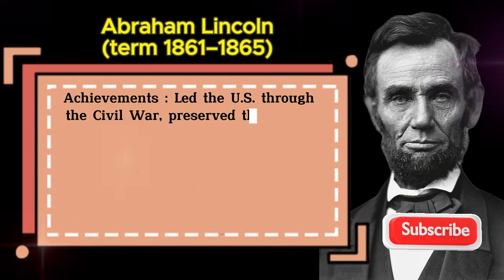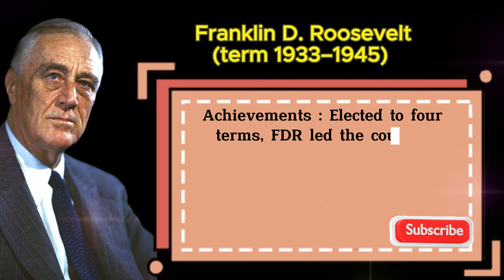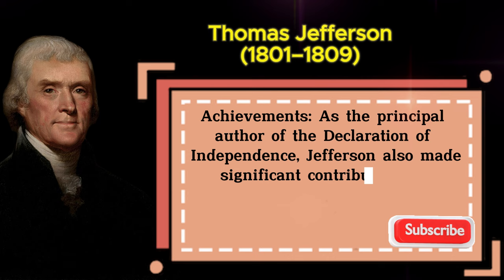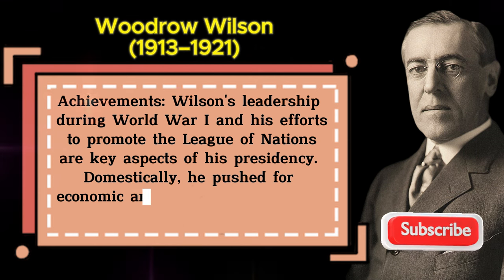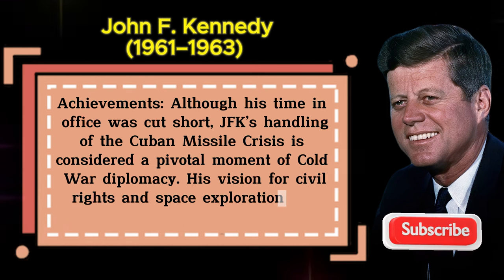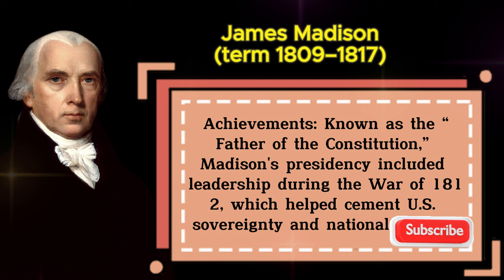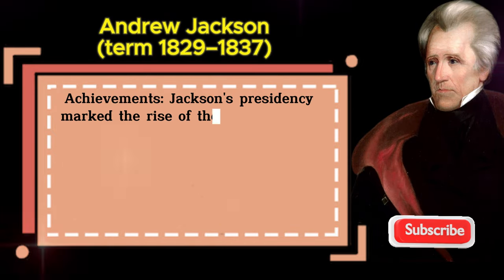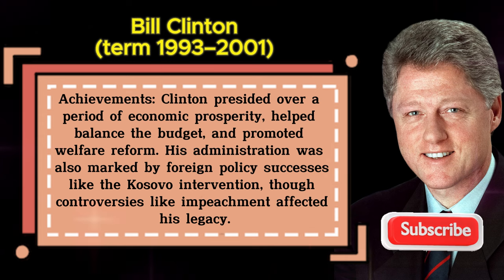Top 15 Best Presidents in the United States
Who are the 10 best US presidents?
Presidents ranked best to best
Presidents ranked best to best all time
Who was the best president
Who is the best president in the world
Top 15 best presidents
Ranking of U.S. presidents
Best presidents of all time